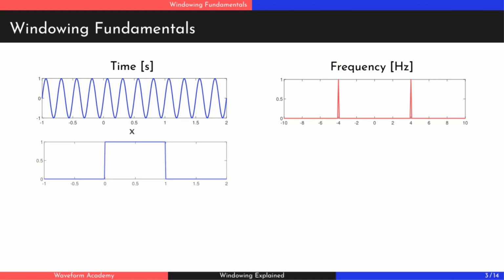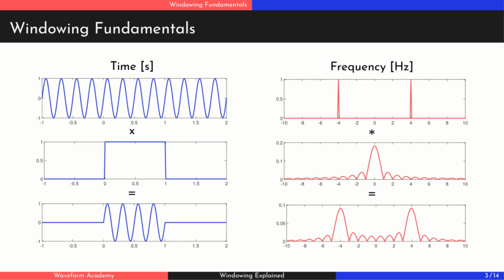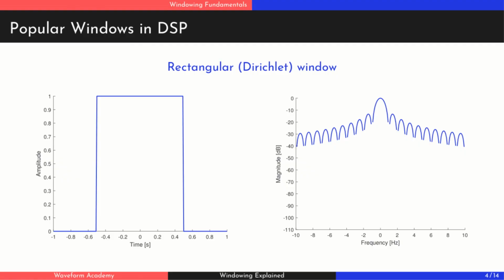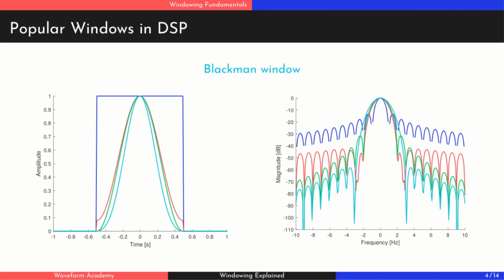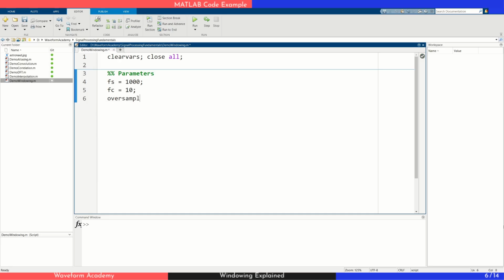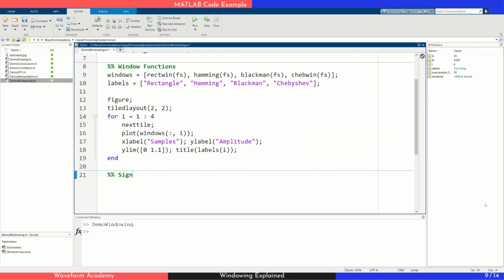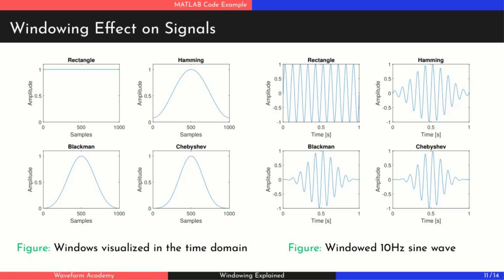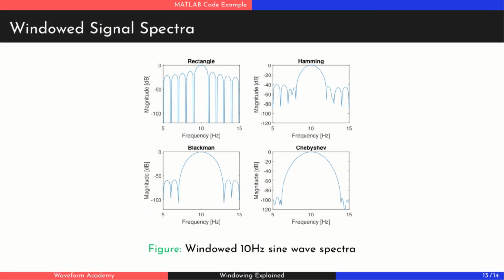Window Functions in DSP - From Theory to MATLAB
This video provides a clear and practical explanation of windowing and window functions in digital signal processing (DSP). We cover everything from the fundamental definition of windowing to its critical role in spectrum analysis. You’ll learn how windowing helps reduce spectral leakage, how different window functions behave, and why choosing the right window matters for accurate frequency-domain analysis.

We walk through the full theory of windowing — from infinite signals to finite signals, the time-domain multiplication and frequency-domain convolution, and the trade-off between main lobe width and sidelobe attenuation. Using MATLAB simulations, we demonstrate how different windows (Rectangular, Hamming, Hann, Blackman, and Chebyshev) affect both signals and their spectra.

You’ll see how windowing shapes the time-domain signal, modifies the frequency spectrum, and impacts signal processing applications like spectral estimation and digital filter design.

🚀 What you’ll learn in this video:
✅ What windowing is and why it’s needed in DSP
✅ How rectangular windows cause spectral leakage
✅ How smoother windows reduce sidelobes at the cost of frequency resolution
✅ Comparison of common window functions: Rectangular, Hamming, Hann, Blackman, Chebyshev
✅ MATLAB implementation of windowing step-by-step

⏱️ Chapters
0:00 – Introduction
0:16 – Windowing Fundamentals
2:12 – Popular Windows in DSP
3:26 – MATLAB: Window Functions Generation
4:30 – MATLAB: Windowing Effect on Signals
5:24 – MATLAB: Windowed Signal Spectra